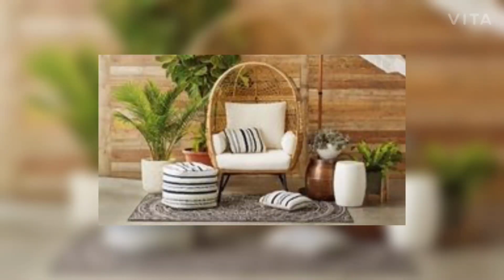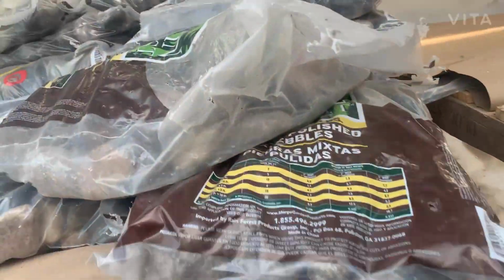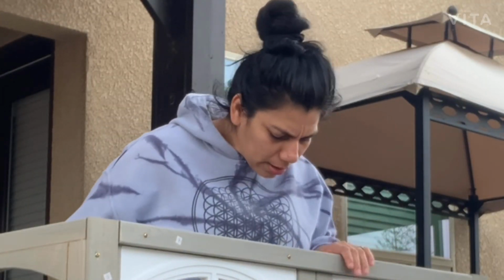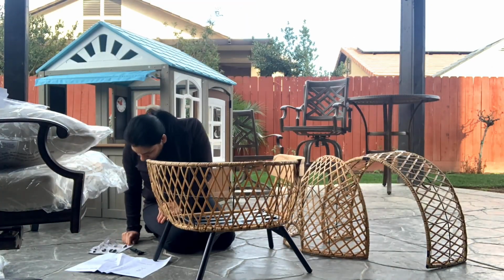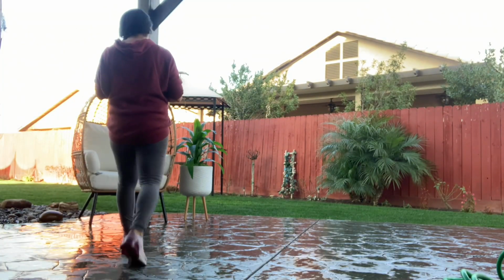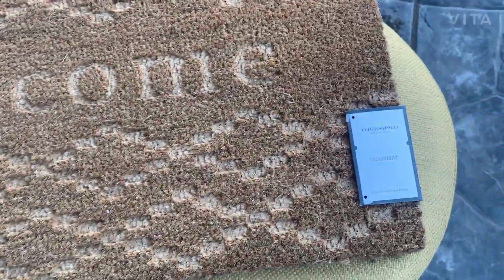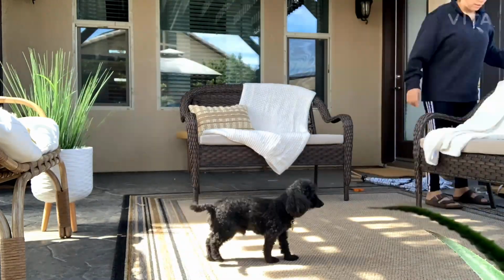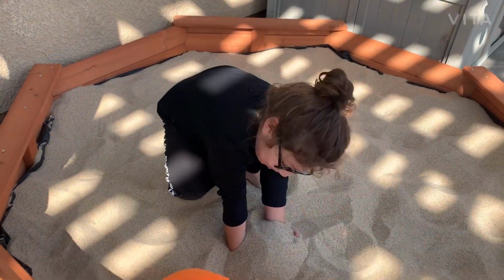EXTREME PATIO MAKEOVER!! *FROM START TO FINISH* KID FRIENDLY. SPRING|SUMMER BACKYARD DECOR.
Hola amigos y amigas!! So happy to have completed this project. I will be taking you all along for the ride as I decorate my patio just in time for spring. If you are wanting to decorate your backyard for this spring or summer here are some ideas and decor that fit both seasons. I love how everything turned out and would love to share the process with you my friends. Found some amazing patio Fruniture at Target, Home depo, Walmart, and many more stores. If you are interested in watching the process of buying, cleaning, and decorating make sure you watch from start to end. Hope you all enjoy my lovely amigos y amigas. Happy Easter Sunday everyone!!